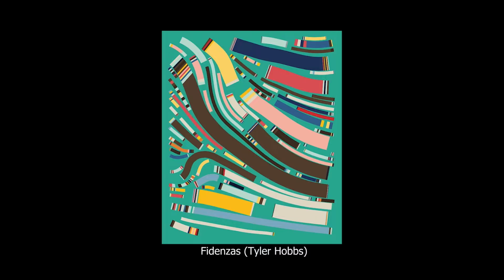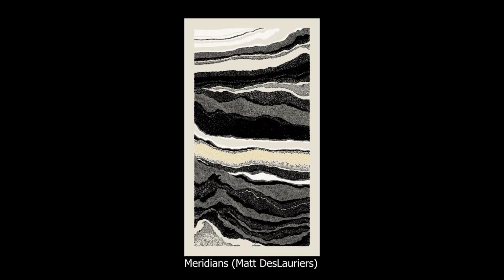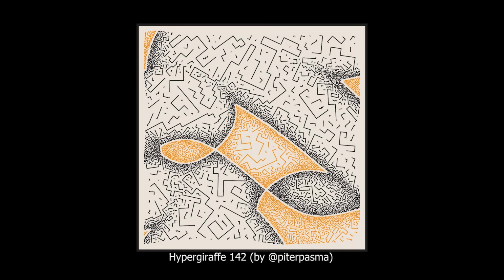Space #13 - Generative Art 101 (Art Blocks and fxhash) with Camille Roux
Bear market? 🧸 Not on fxhash. Learn more about generative art from our Tezos art whale Ethspresso and our gallery-owner Casper. Casper also tells us about his experiences at the Art Basel Hong Kong 2022 exhibition. We also used the chance to speak with the creative coder Camille Roux (@camillerouxart) about his latest work.

CHAPTERS
00:00 Space #13 - Generative Art 101
00:54  Introduction - The Angels' Wing
02:24 Generative Art
04:50 Intro to Art Blocks by Casper
09:52 Favourite Art Blocks of Casper
12:44 Intro to fxhash by Ethspresso
28:23 The potential of Art Blocks and fxhash in the future
36:56 Selected Art Blocks pieces owned by Casper
41:09 Why there is this kind of explosion of Generative Art?
45:03 Selected fxhash pieces owned by Ethspresso
53:24 Chat with Camille Roux about his work
59:53 Advice where to start collecting on fxhash